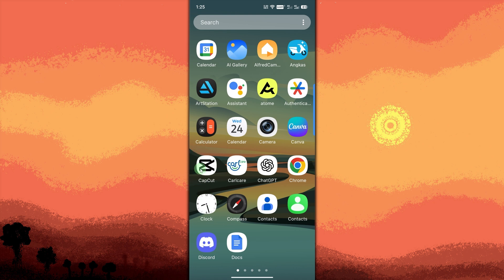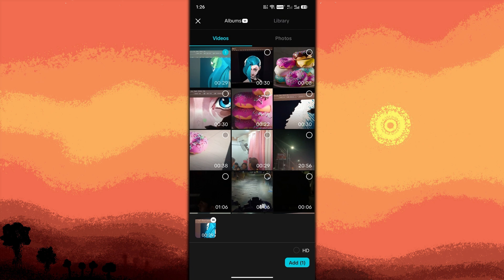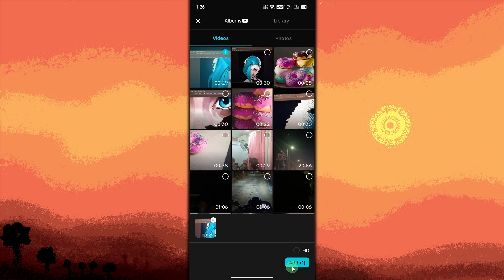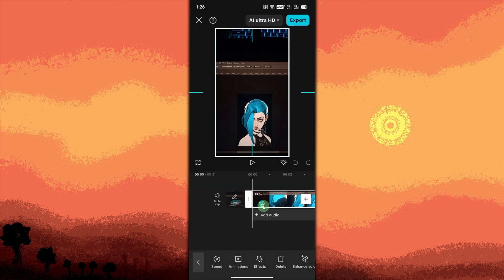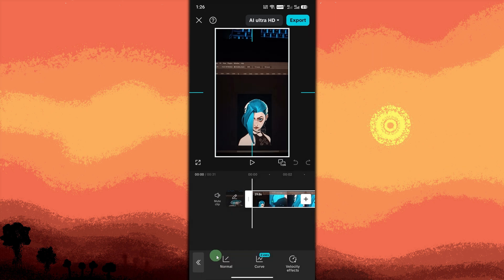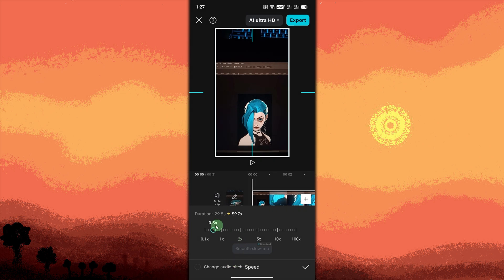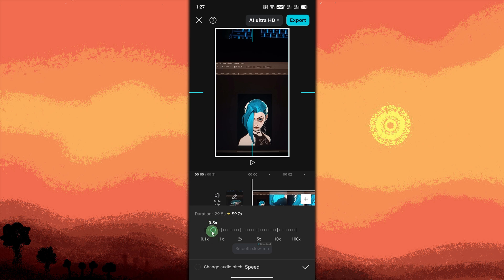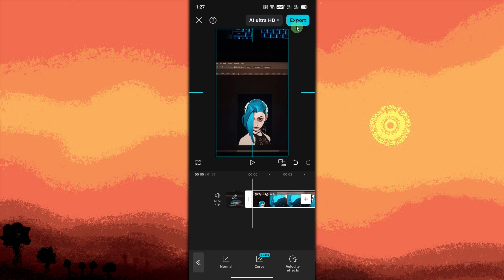How To Slow Down Time Lapse Video On Android (Quick & Easy)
This video guide will show how to slow down time lapse video on Android. Follow the steps I show in the video and you can change the speed of your saved videos. You create a time-lapse style video by slowing down the time with this method.